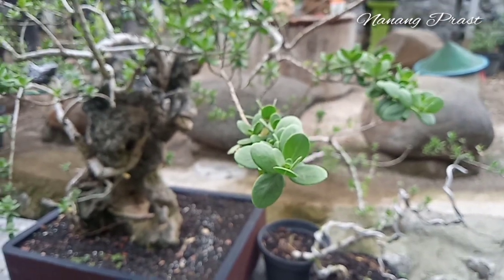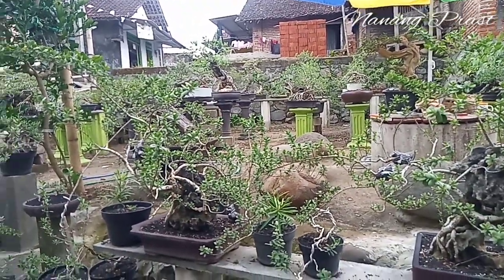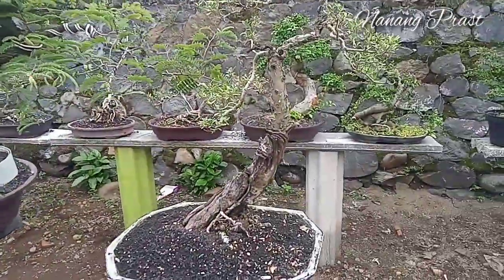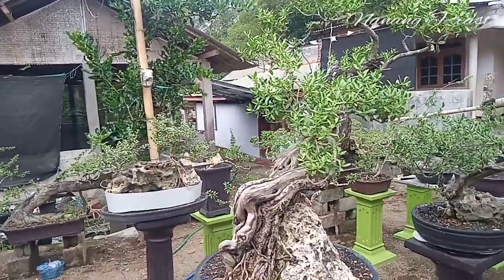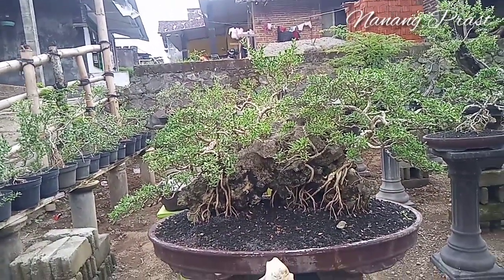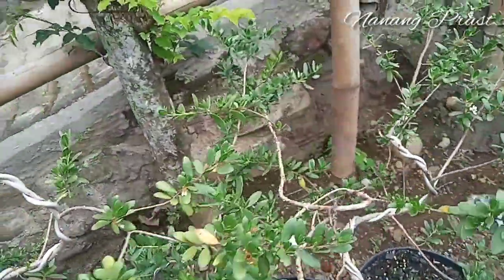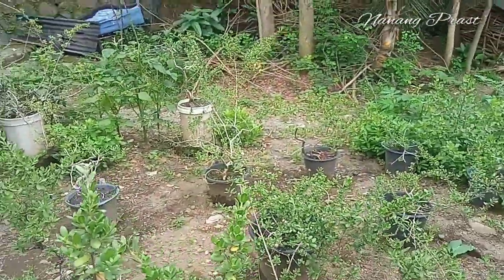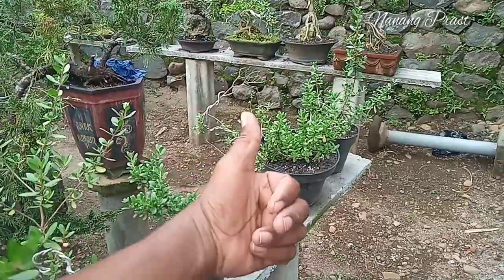Saya sangat mencintai Santigi (pemphis acidula), why....???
Jenis tanaman santigi ini memang sangat menjadi favorit saya dari pertama kali mengenal bonsai. Walaupun sangat banyak kegagalan dalam merawat santigi dari bahan alam atau dongkelan tidak membuat saya putus asa untuk terus mempelajari tanaman santigi ini. Akhirnya berhasil juga saya merawat santigi sampai sekarang.
Semenjak mengalami kegagalan demi kegagalan saya mendapat pelajaran yang sangat berharga, yaitu memulai budidaya santigi dengan cara cangkok dan semai biji. Dengan budidaya santigi saya menghasilkan santigi yang lebih mudah dirawat dan dibentuk menjadi bonsai, bahkan kualitas santigi dari hasil budidaya sangat bagus.
Dan yang paling penting adalah campuran media tanam yang tepat dan pupuk yang bagus sebagai penunjang keberhasilan merawat santigi.